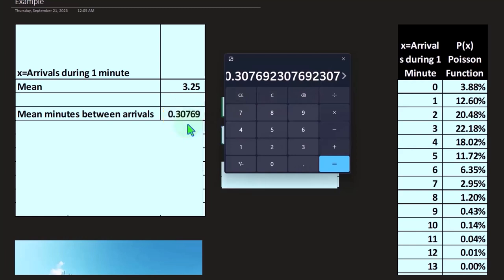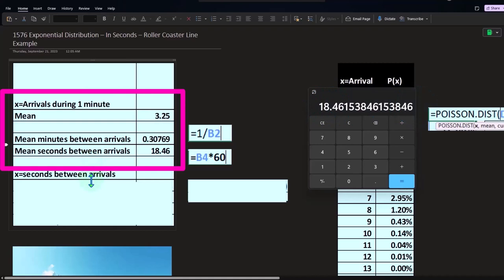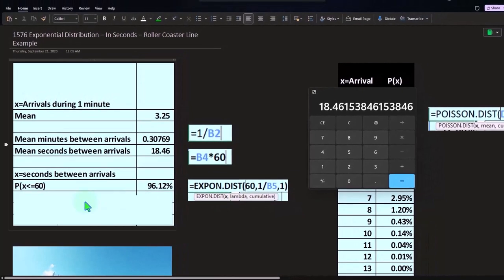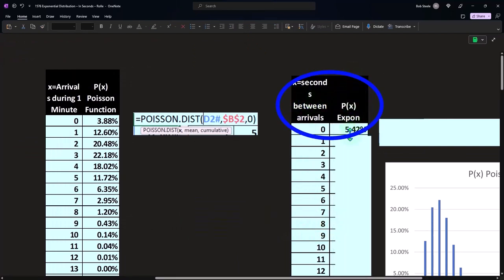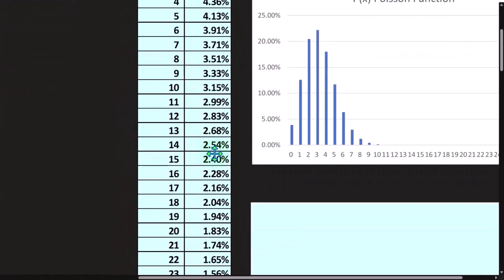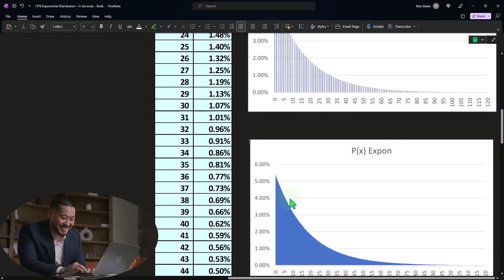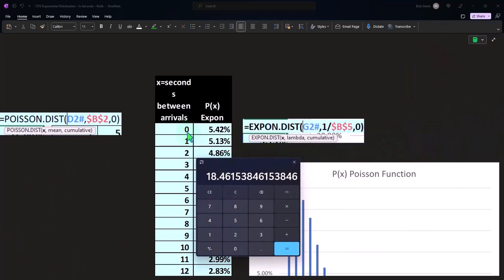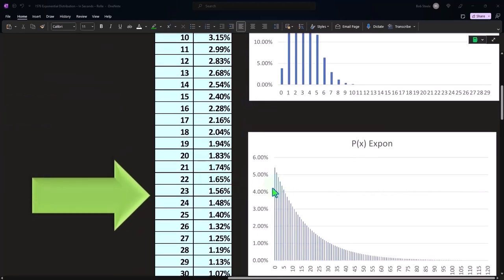Exponential Distribution – In Seconds – Roller Coaster Line Example Part 2 Statistics & Excel